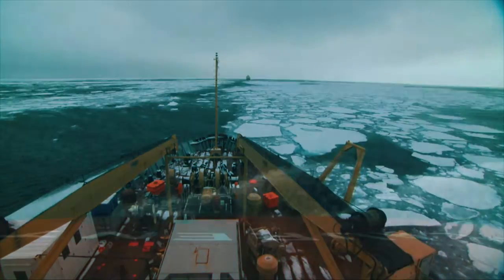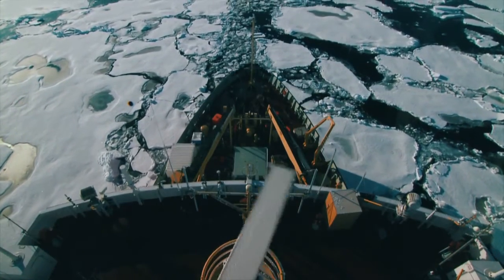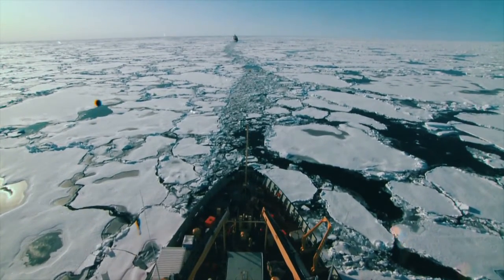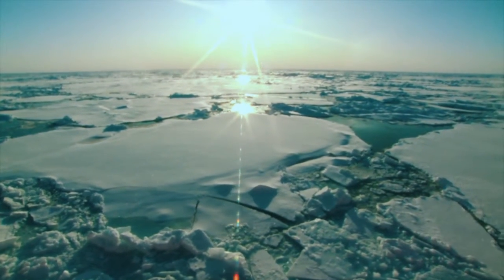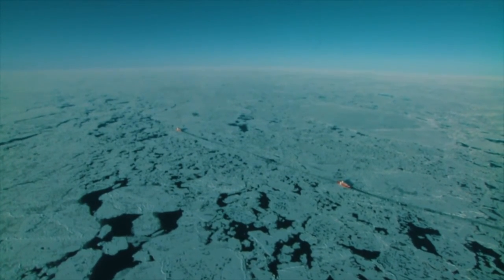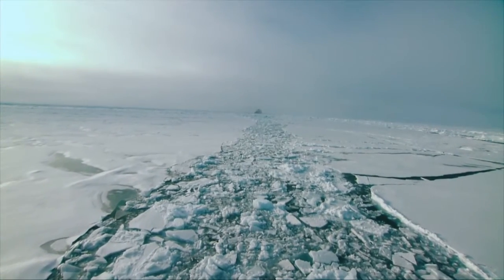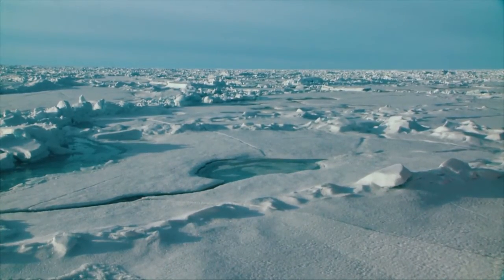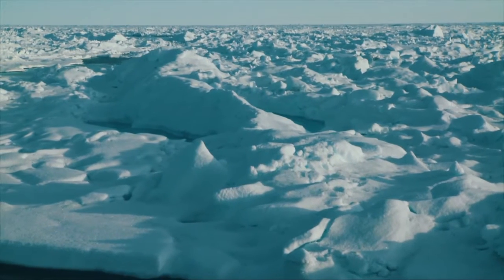Canada's Extended Continental Shelf Program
Bordering on three oceans, Canada has the longest coastline in the world.

Extending from our coastlines, lying beneath the sea, is an extension of our country called the continental shelf.

Where exactly does this continental shelf end? The answer to this question is key. Under an international agreement, it determines the new borders of our country.